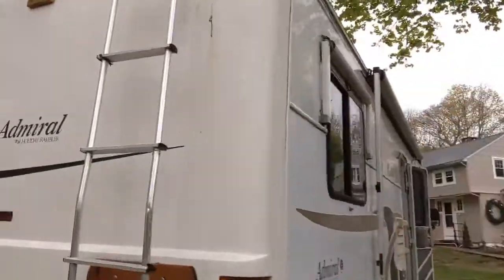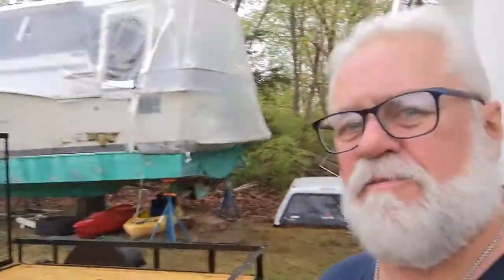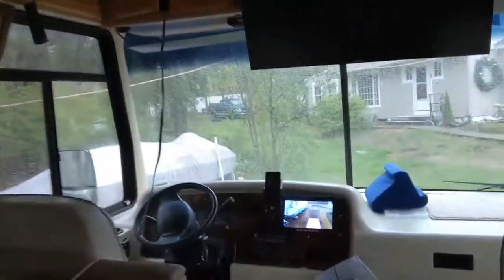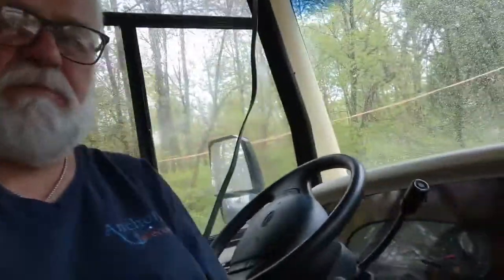April 29, 2021